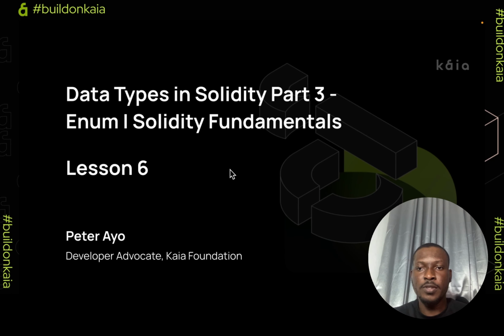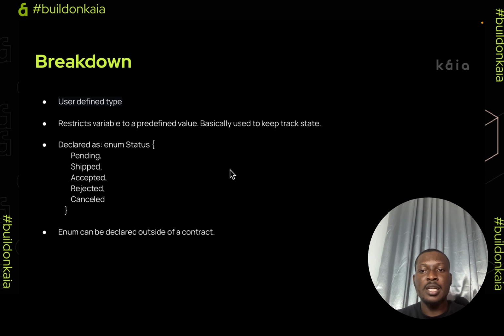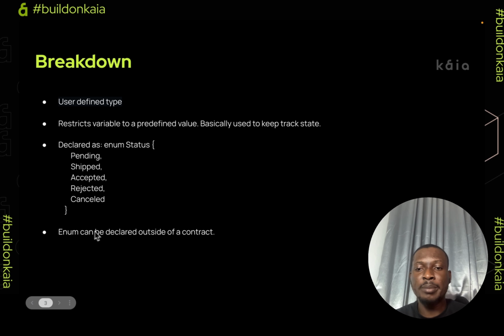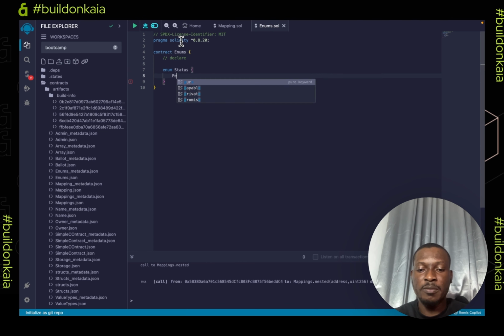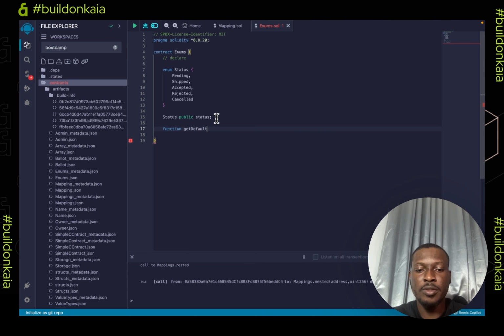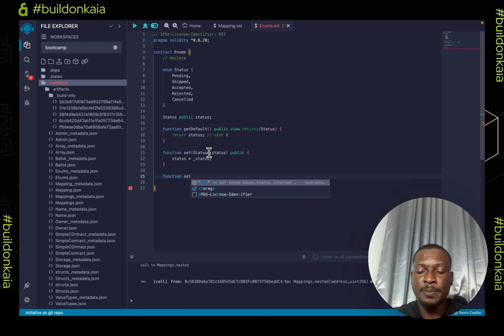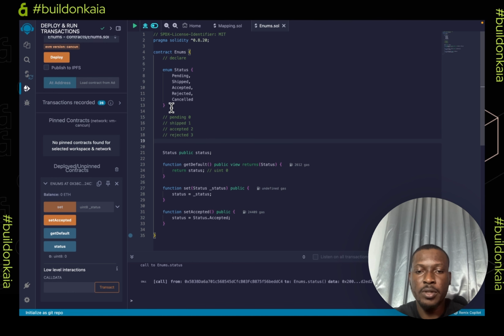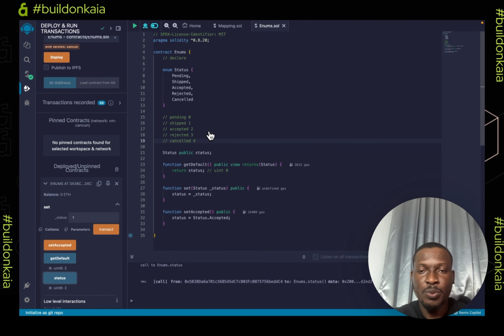Kaia DApp Bootcamp Lesson 6: Enums